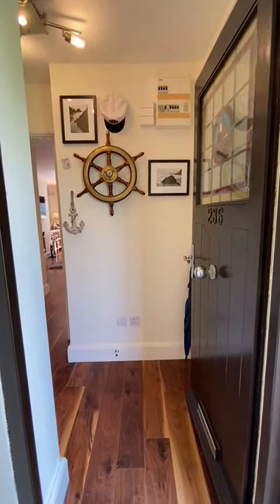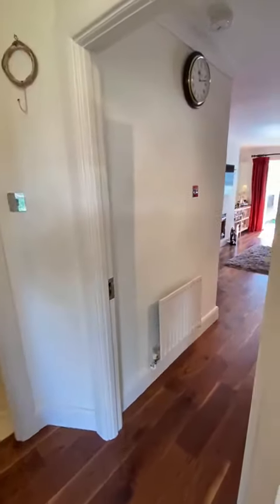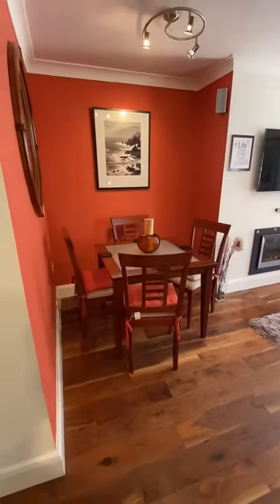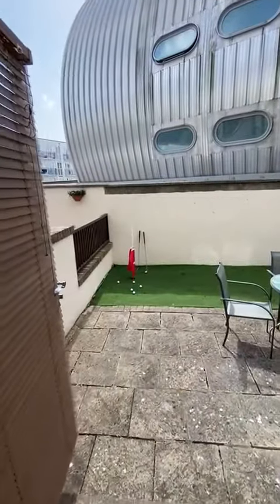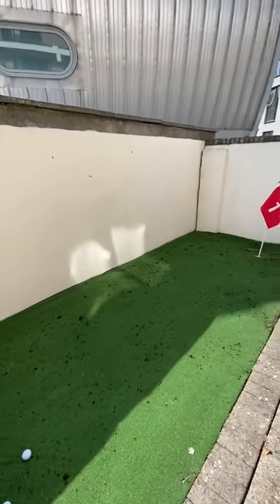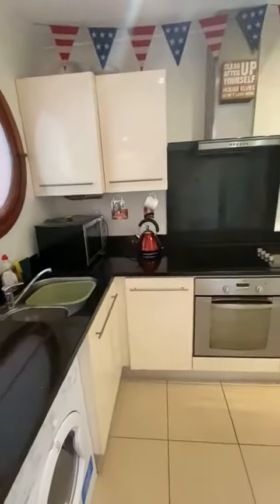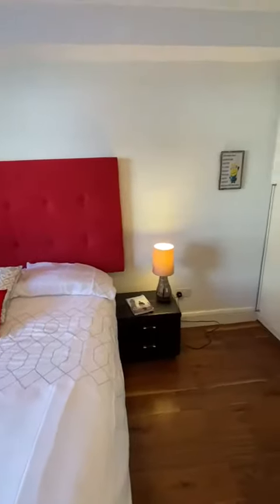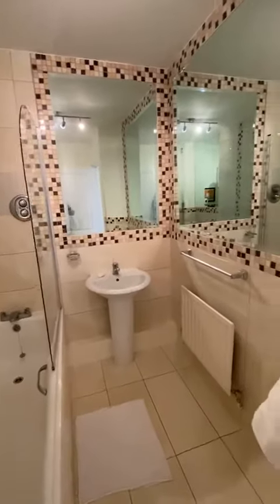MV Walkthrough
Stunning 1 bedroom apartment to rent in Malahide, Co. Dublin